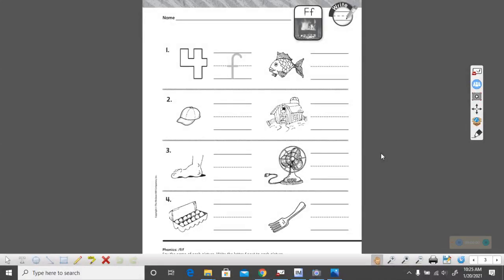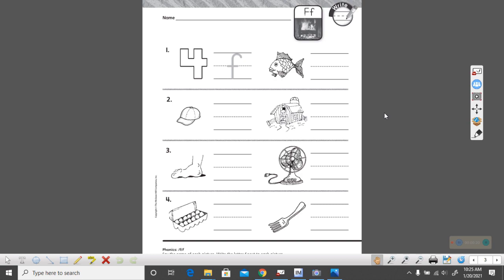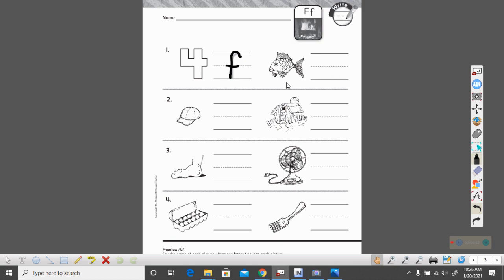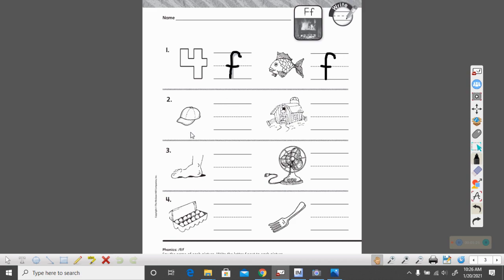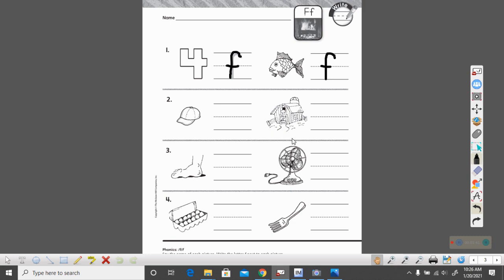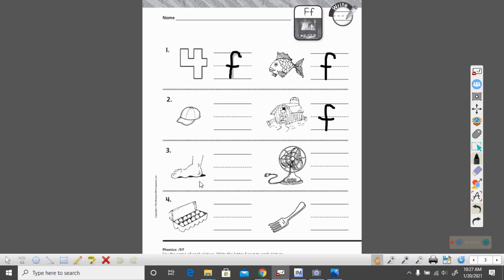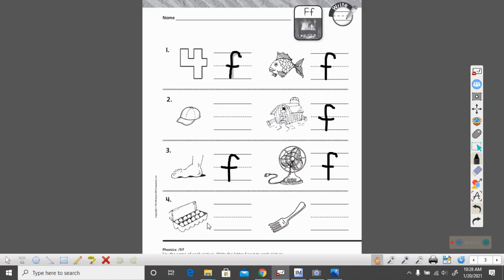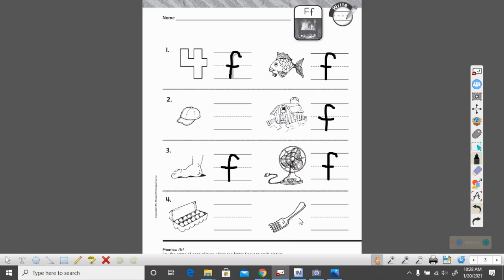Your Turn Practice Book Page 145